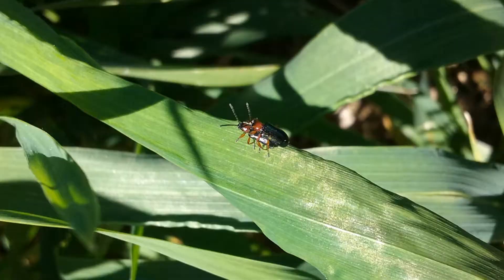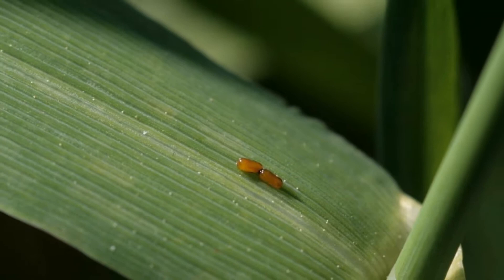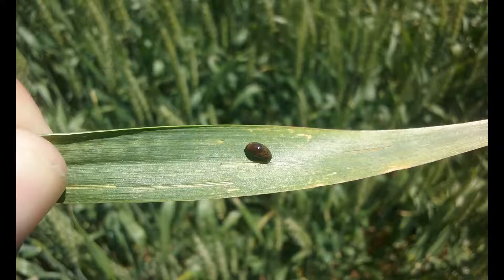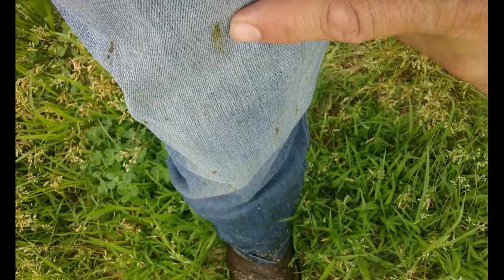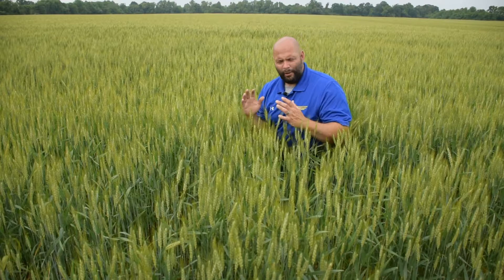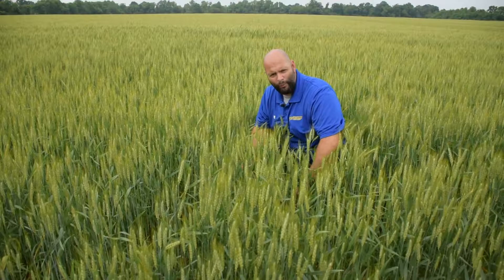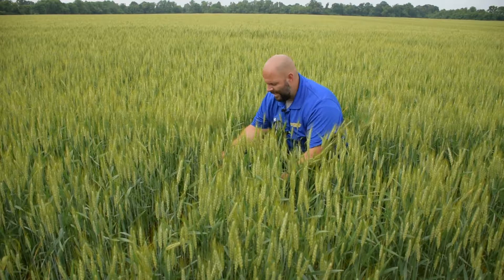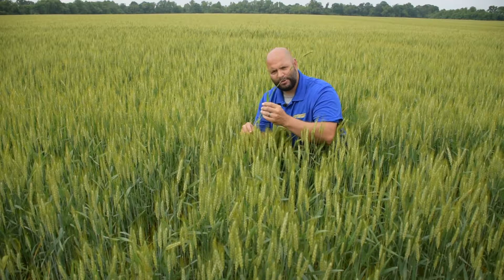How to Scout Small Grains for Cereal Leaf Beetle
This video demonstrates how to identify and scout for cereal leaf beetles in small grains.